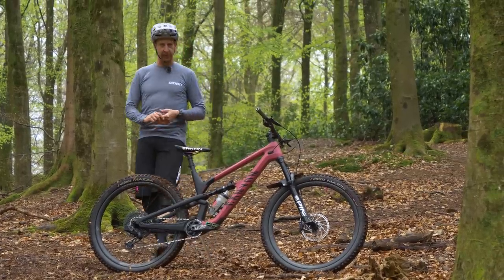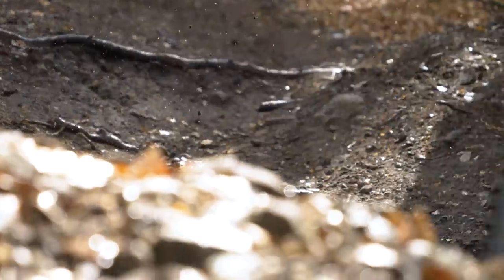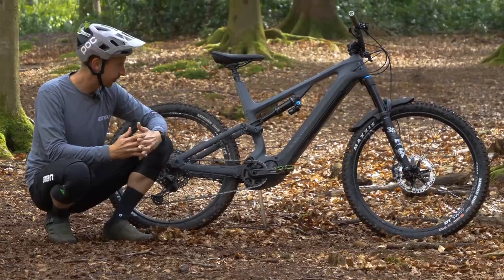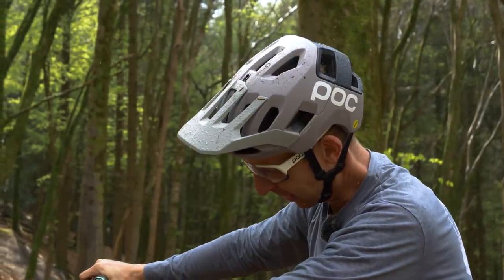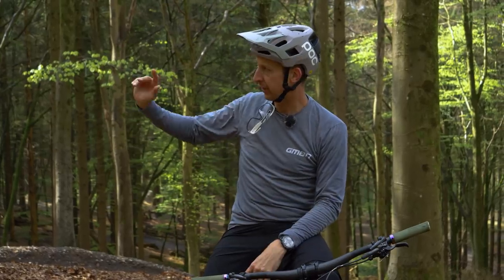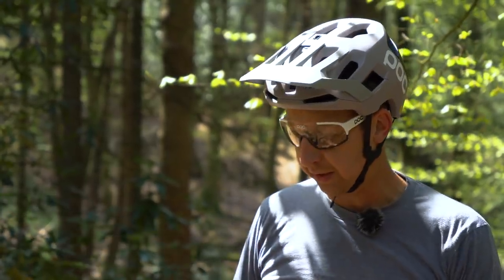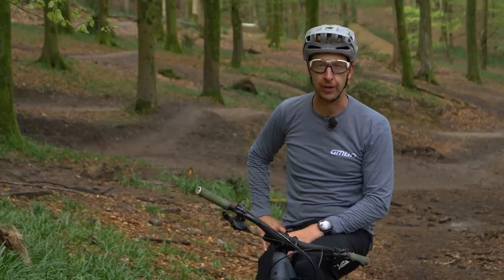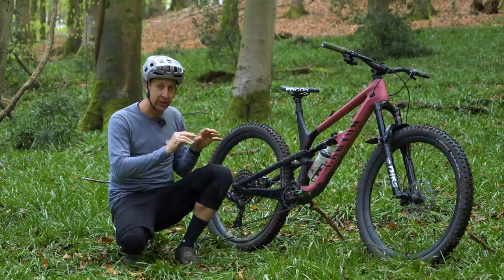Is A Lighter Mountain Bike Better. Does It Matter To You?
Is a light mountain bike actually better than a heavy bike? In this video Andrew 'Doddy' Dodd compares his lightweight trail bike with a much heavier E-Bike (with the motor off!). On a heavy bike, the suspension often performs better and the bike feels more planted, but a lighter bike is more nimble and obviously climbs up hills much better!

big---instrumental-version by wearethegood
gravity---short-version by stanley-gurvich
run-forrest---instrumental-version by latrell-james
wansui by oliver-michael

AAH! - TAGE
It's a Drag, a Blast (Instrumental Version) - Coma Svensson
Urgency - Dylan Sitts